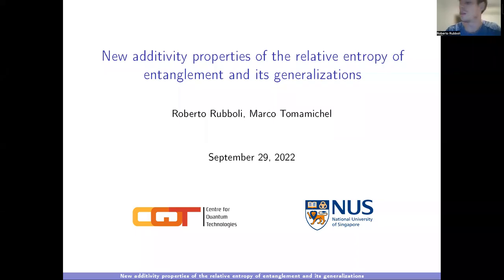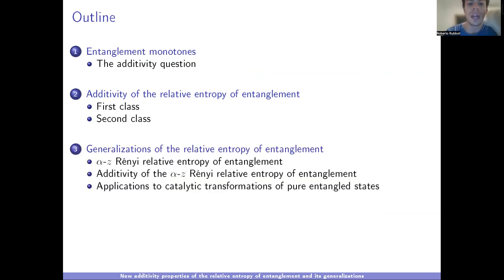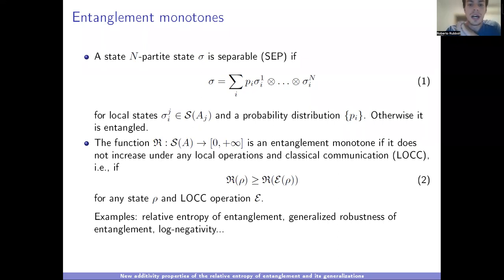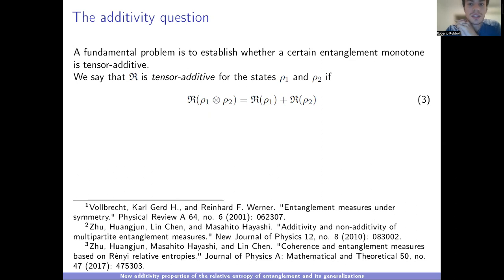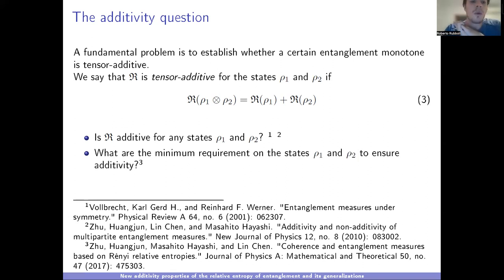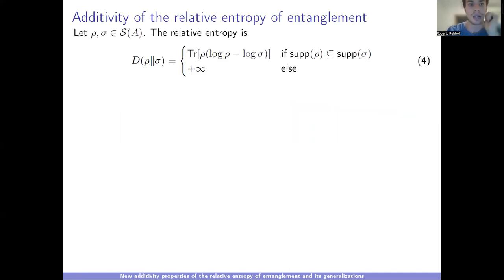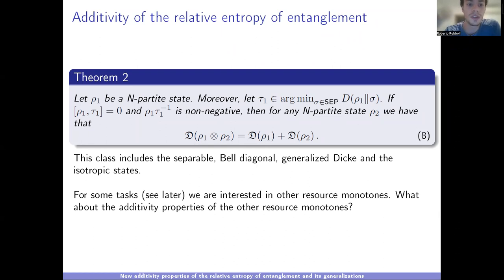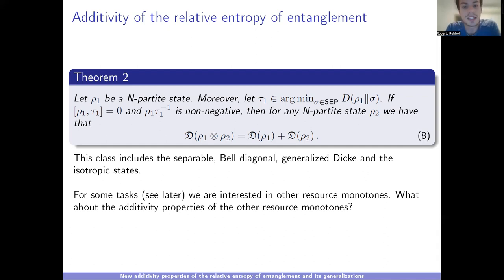Thursday-A unified approach to the computation and additivity of entanglement monotones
BIID2022-A unified approach to the computation and additivity of entanglement monotones
Presenter: Roberto Rubboli